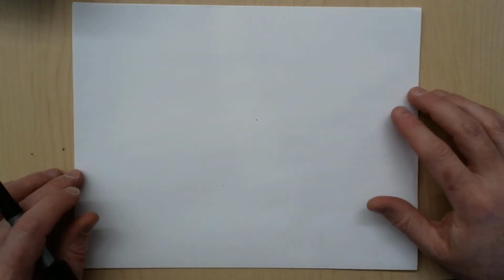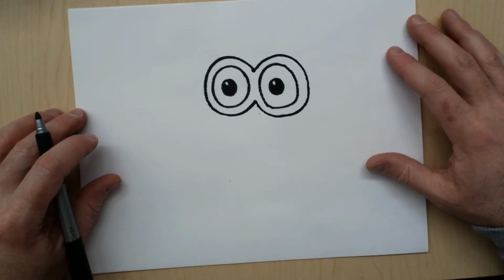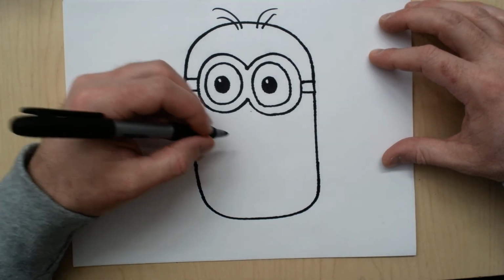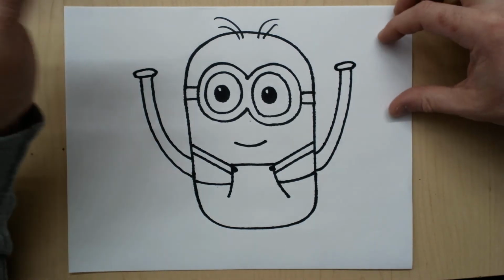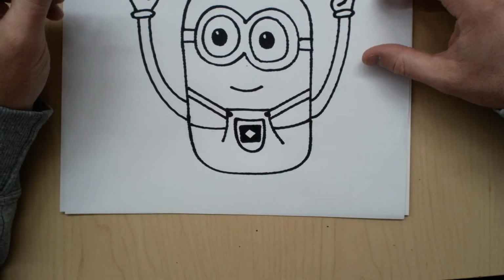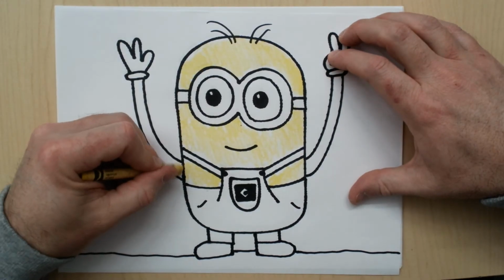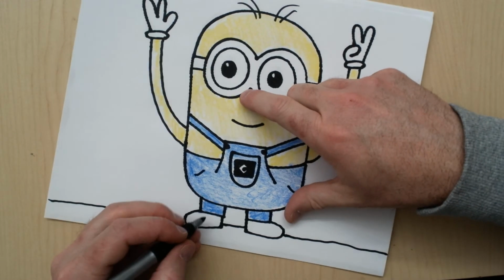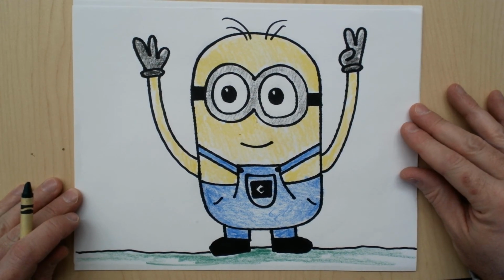Minion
Easy minion